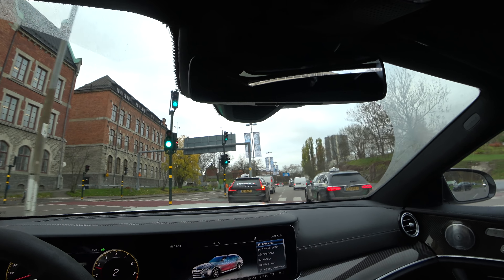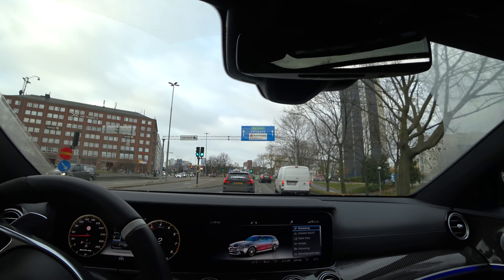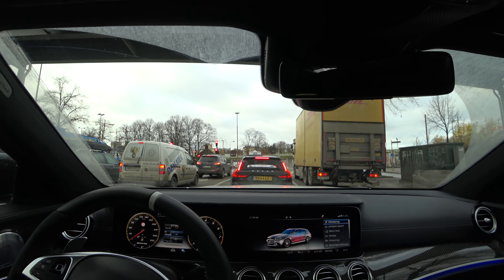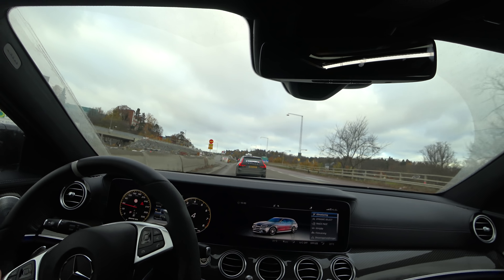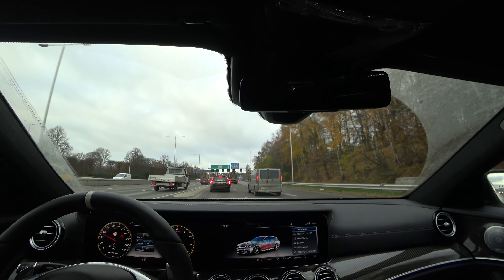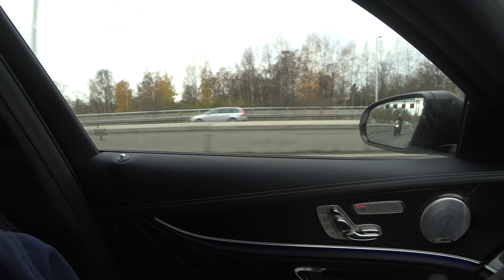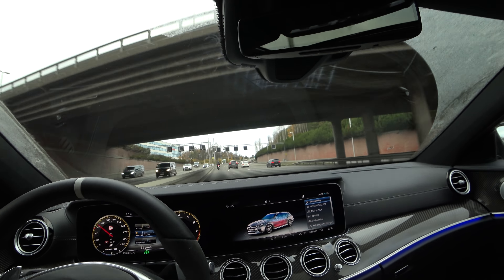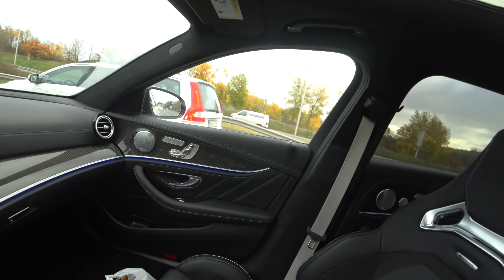[4k] POV DRIVE PILOT Mercedes-AMG E63S 4MATIC+ Estate Driver's Licence SAVER!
[4k] POV DRIVE PILOT on the Mercedes-AMG E63S 4MATIC+ Estate Driver's Licence SAVER!